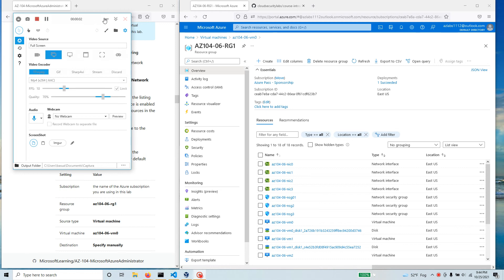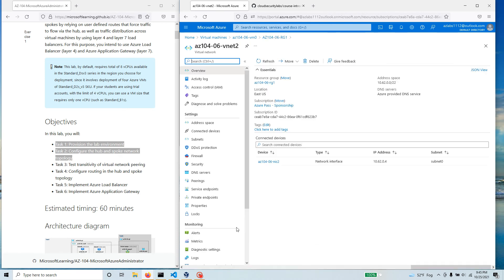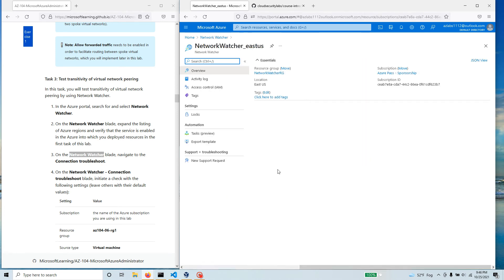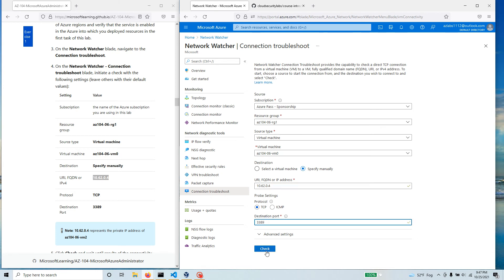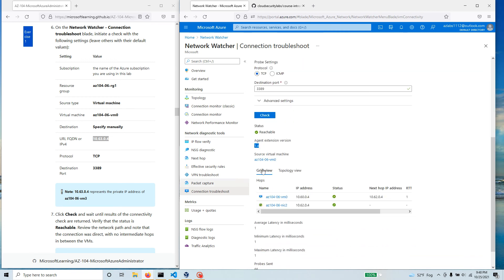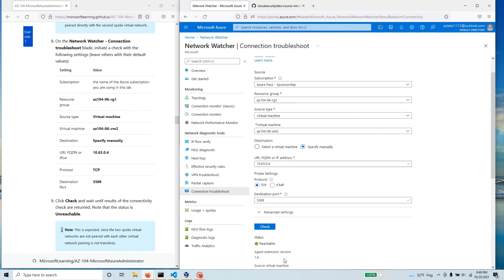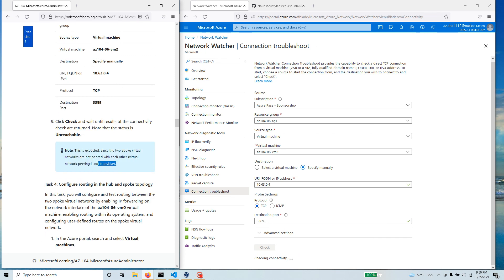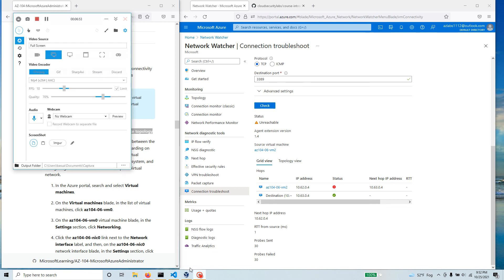AZ 104 M6 Implement Traffic Management Task 3 Test transitivity of virtual network peering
Task 1: Provision the lab environment
Task 2: Configure the hub and spoke network topology
Task 3: Test transitivity of virtual network peering (completed here)
Task 4: Configure routing in the hub and spoke topology
Task 5: Implement Azure Load Balancer
Task 6: Implement Azure Application Gateway